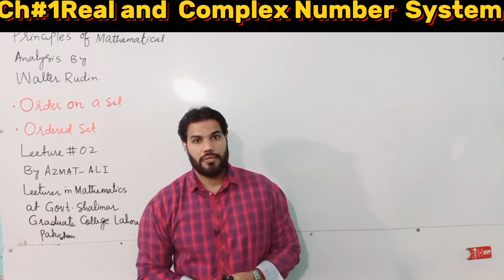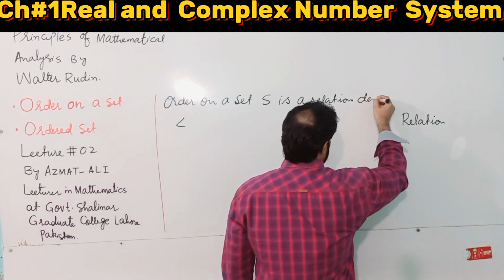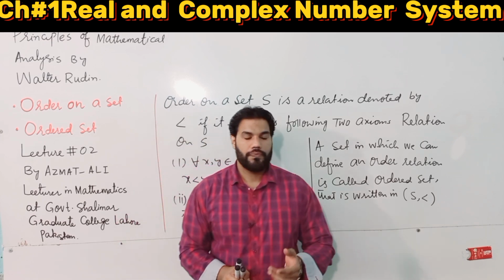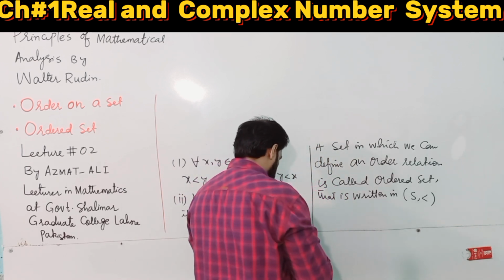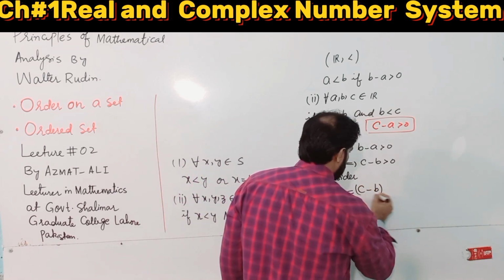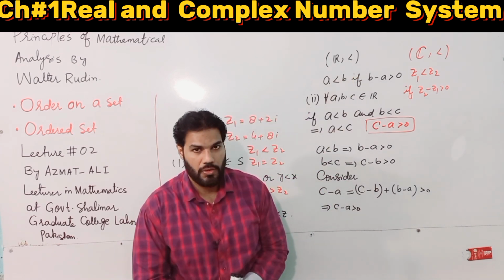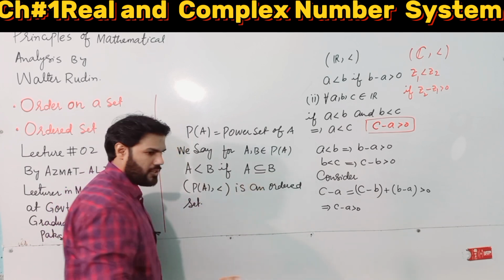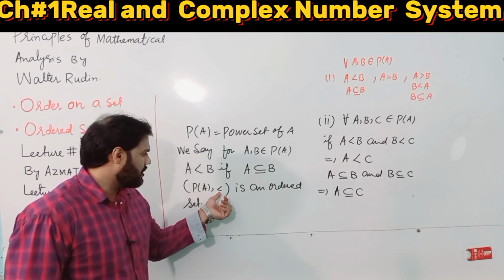2. Order on a Set || Ordered Set || Real Analysis || Walter Rudin || MATH2400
Lecture #2
In this lecture we will discuss concept of
1) Order on a Set
2) Ordered set